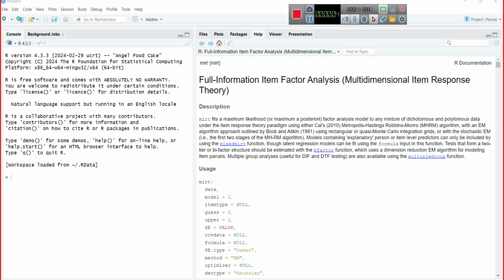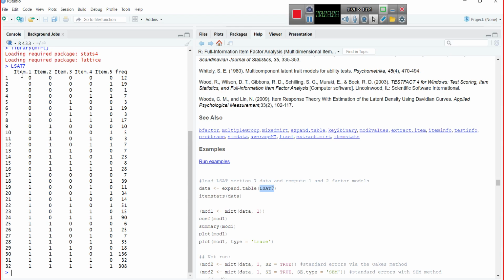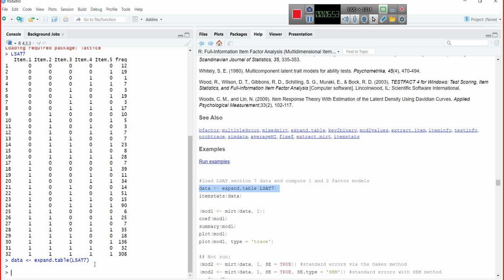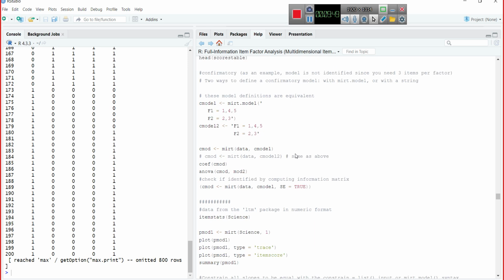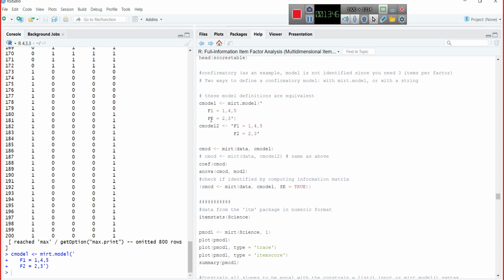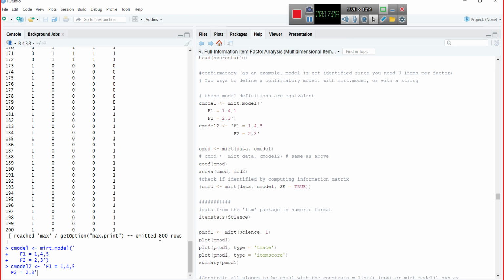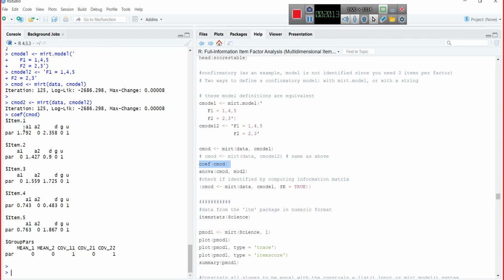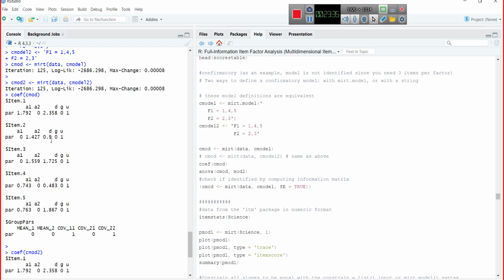confirmatory multidimensional item response theory using mirt Package of R_ Part1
The first part of these videos explains confirmatory multidimensional item response theory using mirt Package of R that exemplify a simple 2pl mirt model without explaining the fit measures and item plots